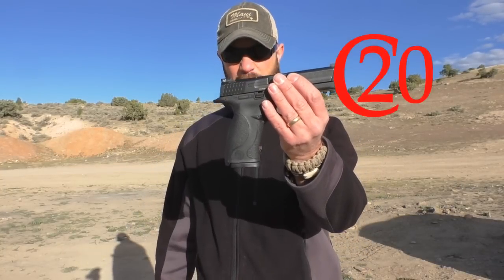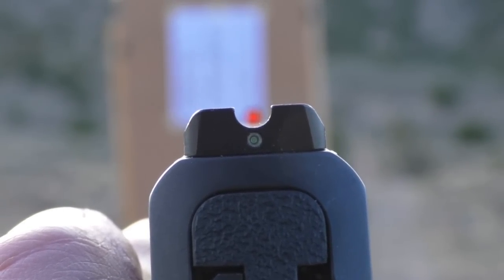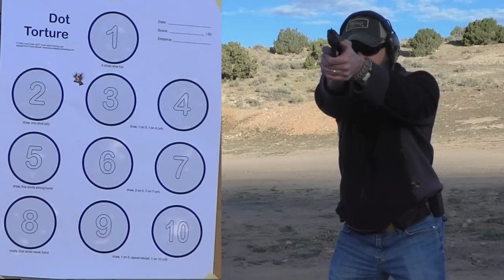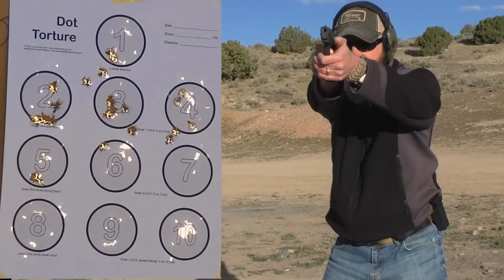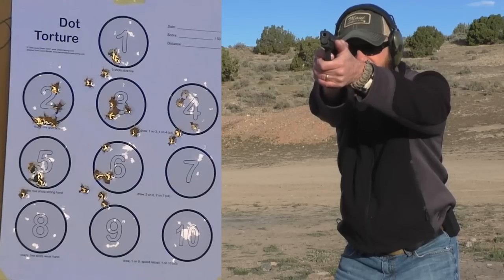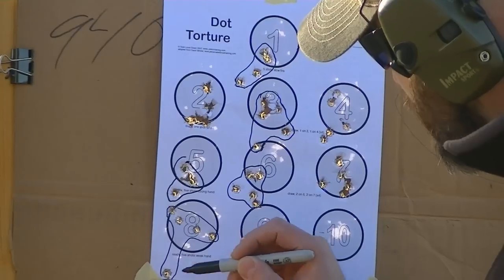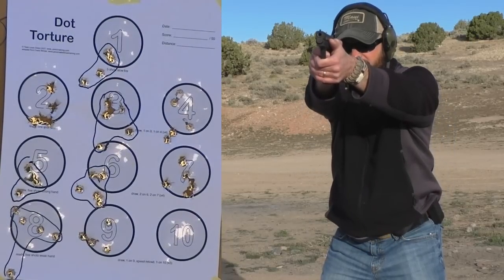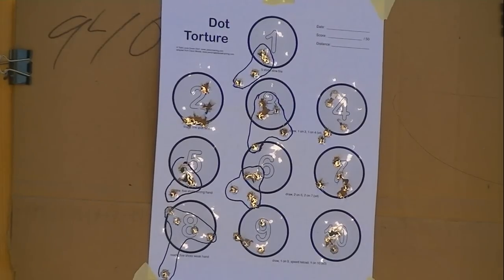Ameriglos M&P Sights: Orange Front & U Notch Rear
I like aftermarket sights what can I say. I’m always looking to put some sort of glow in the dark sights on my defensive pistols. Enter the Ameriglos SW-501 equipped with an small tritium front sight dot surrounded by orange paint and a U notch for the rear sight with one small tritium dot.